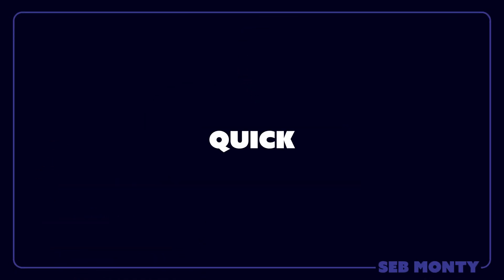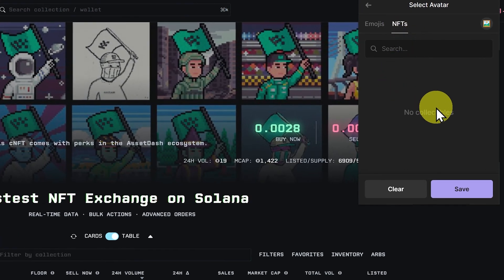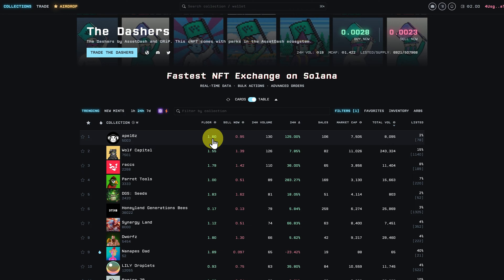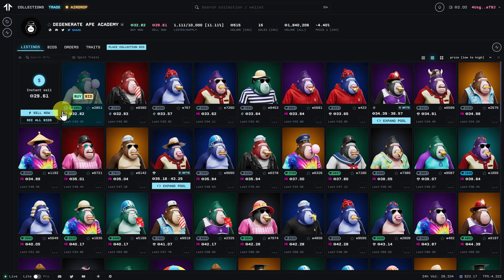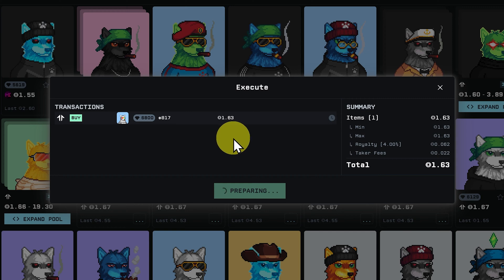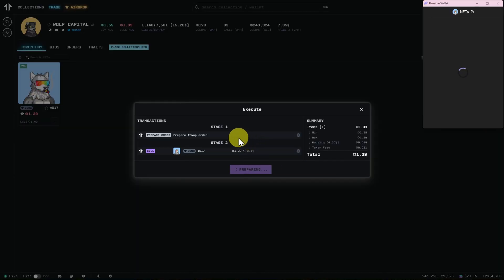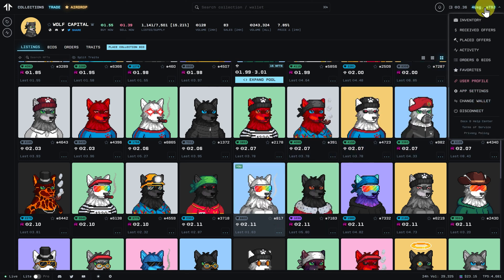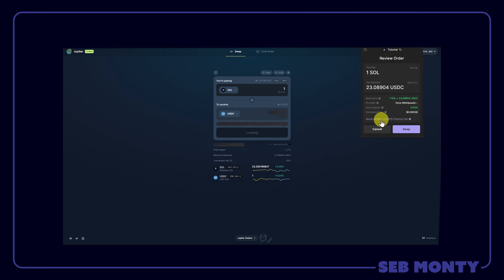How to Buy & Sell NFTs on Tensor! (Easy Tutorial)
📽️ This is video 10 of the course 'Seb Monty's Solana School - Beginner Level.'

In this video, we'll quickly cover how to buy & sell NFTs on the Solana blockchain.💰

The following topics are explained in simple terms with the walkthrough: 👇🏻

Introduction to NFT Marketplaces on Solana 🎉
Wallet Management Tips 💼
Learn How to Navigate Tensor & Its Features 🧭
Learn How to Toggle Between Pro User and Lite User (for Beginners) 🔄
Learn How to Look for Specific Traits in an NFT Collection 🔍
Learn How to Buy/Sell an NFT 💰
Learn How to Instantly Sell an NFT 💸
Learn How NFT Bids Work 💡
Learn How to View Transactions on Your Phantom Wallet & on Solscan Explorer 👀

📅 Important note 17 Aug 2023:
Keep an eye out for links to the full course so you can seamlessly transition from one video to another. Coming very soon & 100% FREE! 🔍

⏰Timestamps⏰
00:00 - Intro
00:16 - Introduction to NFT Marketplaces on Solana
01:00 - Getting started with Tensor
01:14 - Wallet management tips
02:21 - Introduction to Tensor's features
03:31 - How to search for a collection
03:35 - Analytics of an NFT/ Floor price of an NFT
03:54 - How to change app settings from lite to pro?
04:17 - How to search for specific traits in an NFT collection?
04:40 - Identifying the marketplace of the listed NFT
05:10 - How to buy/bid?
05:23 - How to find the rarity of an NFT?
05:45 - How to buy an NFT?
07:53 - Setting your NFT as a wallet avatar
08:09 - How to instantly sell your NFT?
08:37 - How to list your NFT?
09:13 - NFT Bids
09:35 - How to check your listed NFT?
10:07 - How to delist/relist/sell your NFT?
10:47 - How to see the transaction in your Phantom wallet?
10:55 - How to view the transaction in Solscan?
11:13 - Outro